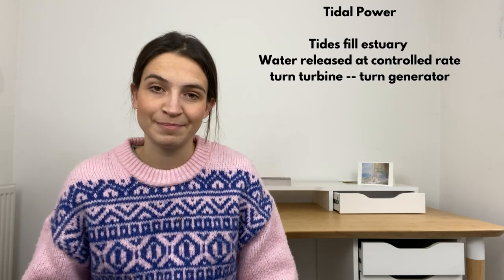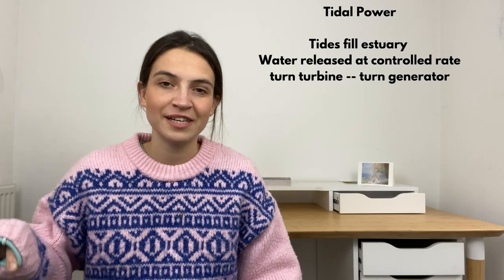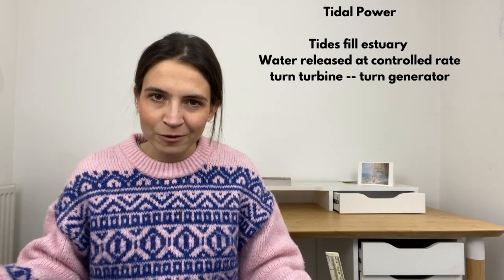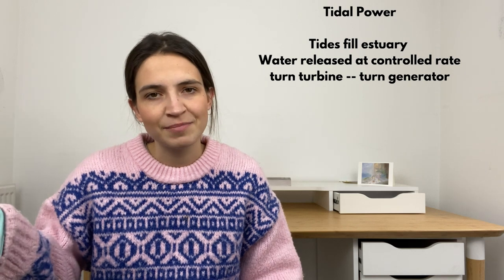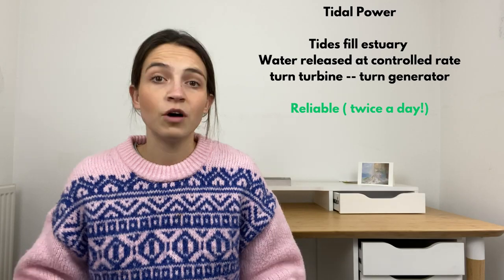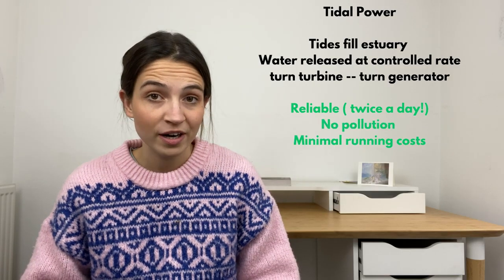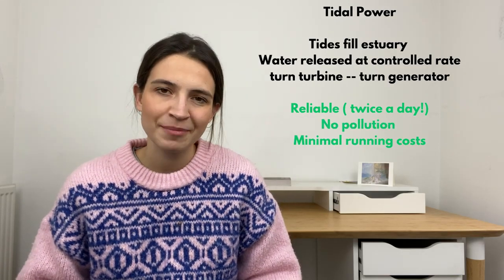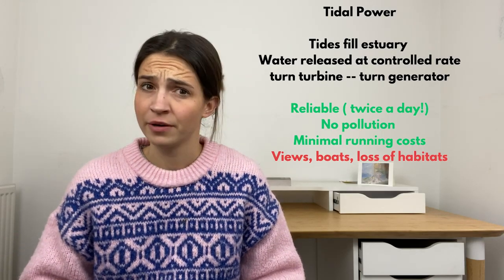Renewable Energy Resources - GCSE Physics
In this video, we will cover:

✅ Types of Renewable Energy Resources
Learn about the various types of renewable energy resources, including solar, wind, hydroelectric, geothermal, and biomass.

✅ Advantages of Renewable Energy
Explore the benefits of renewable energy sources, such as their sustainability, low environmental impact, and ability to reduce reliance on fossil fuels.

✅ Disadvantages of Renewable Energy
Understand the challenges of renewable energy, such as cost, intermittency, and potential environmental impact, and how they vary by resource type.

✅ Social, Economic, and Environmental Factors
Discuss the social, economic, and environmental factors that affect the use of renewable energy. Understand how local communities, government policies, and market forces impact the adoption of renewable energy sources.

This video is perfect for GCSE Physics 9-1 revision and will help you grasp the advantages and disadvantages of renewable energy resources, as well as how they impact society and the environment.